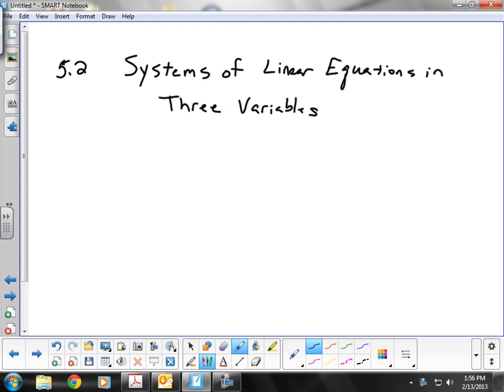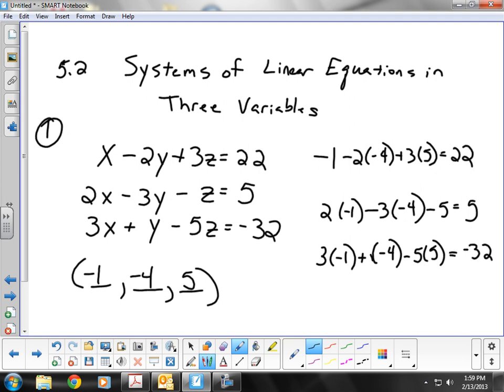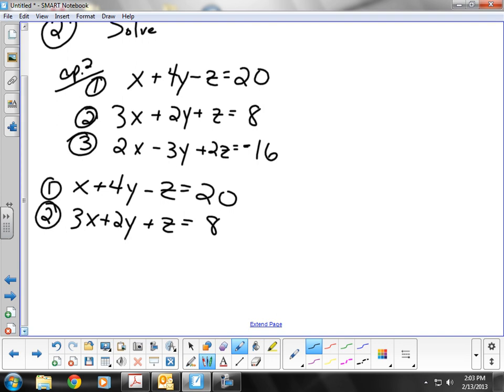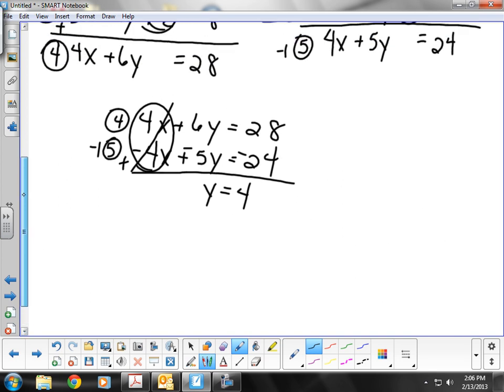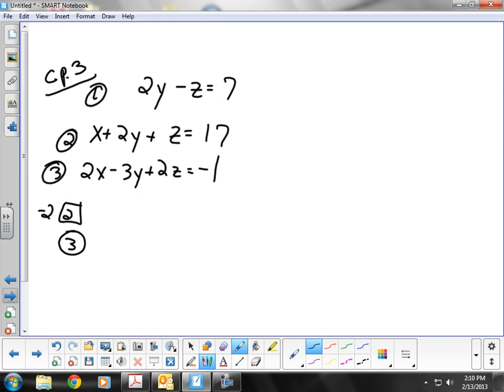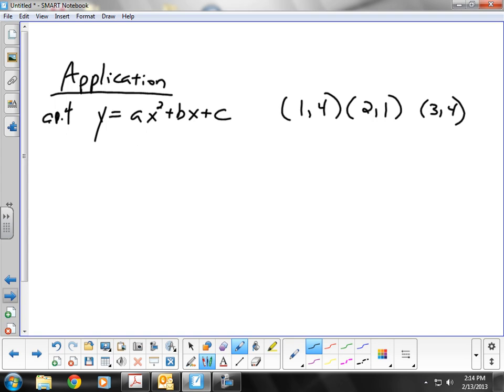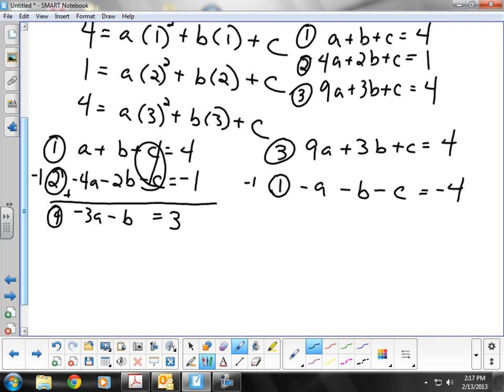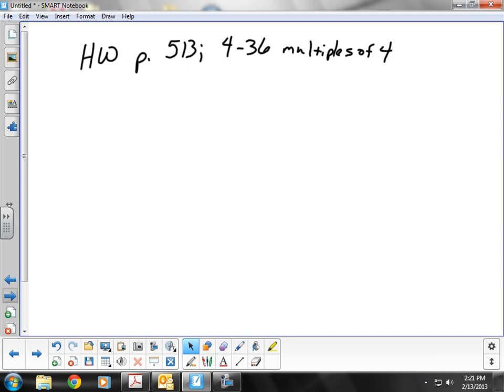CA 5 2 Lecture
5.2 Systems of Linear Equations in 3 Variables  College Algebra